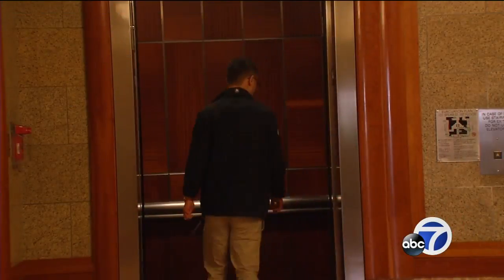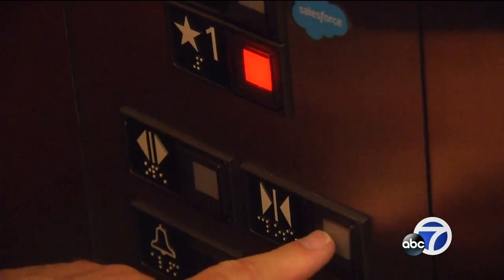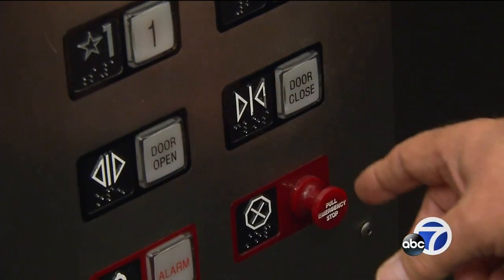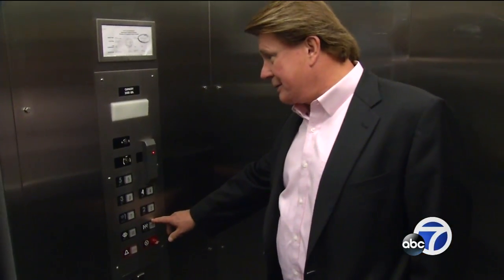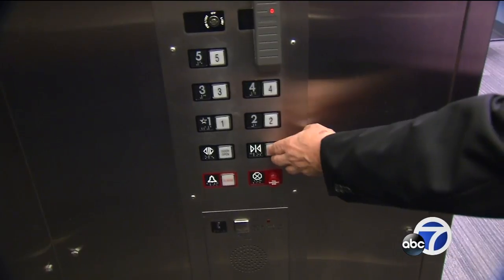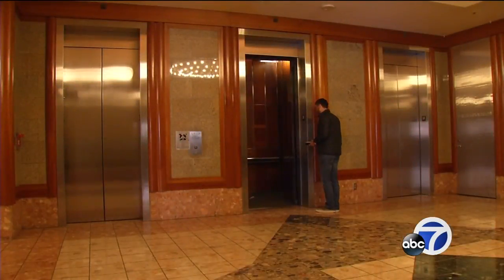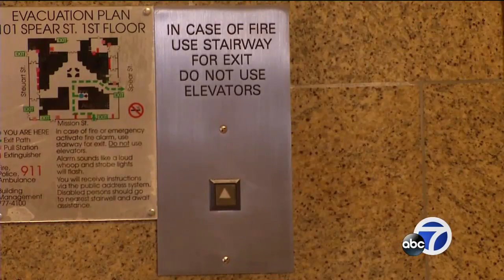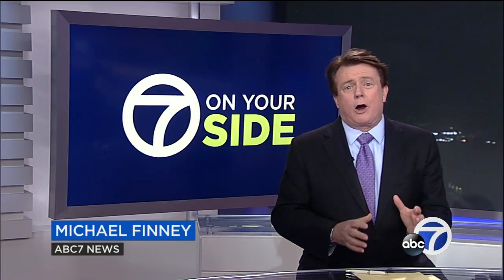Does the elevator "close door" button really work?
Do all the buttons in an elevator work? Sometimes it seems like the elevator door stays open forever and there is a "close door" button for just those times, but does the button work?